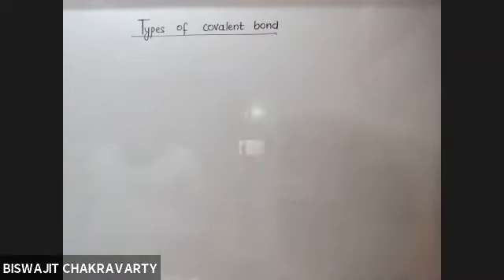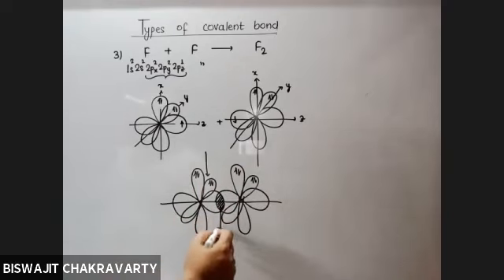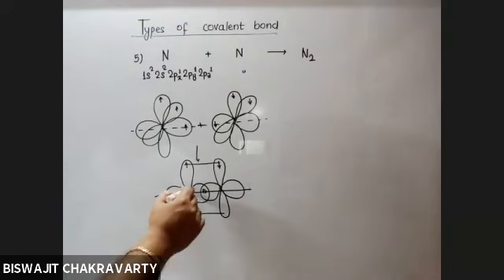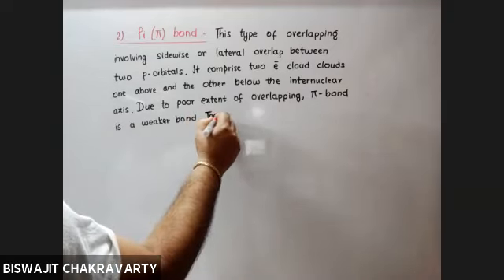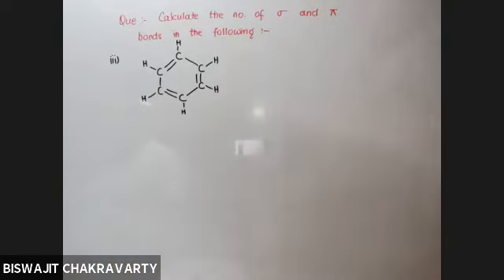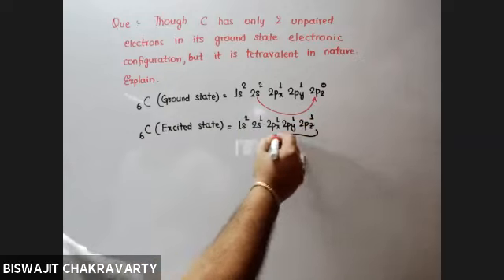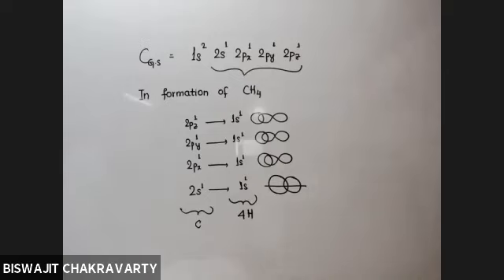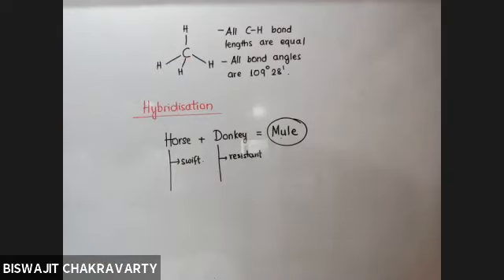Sigma and Pi bond